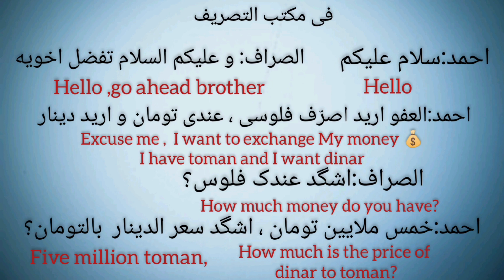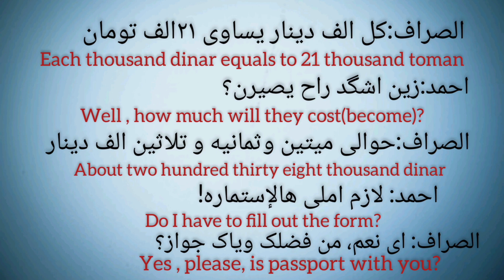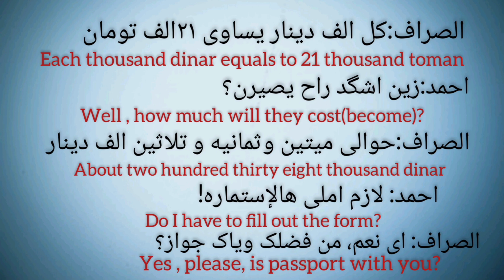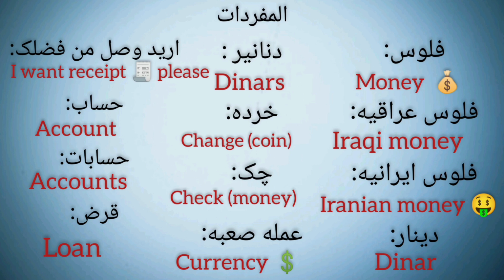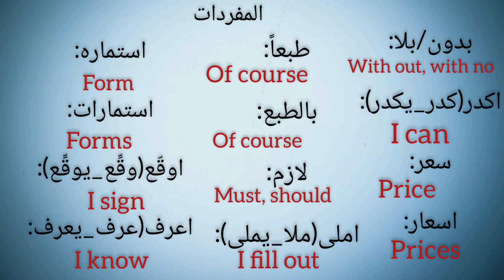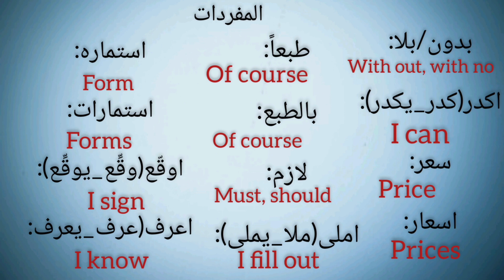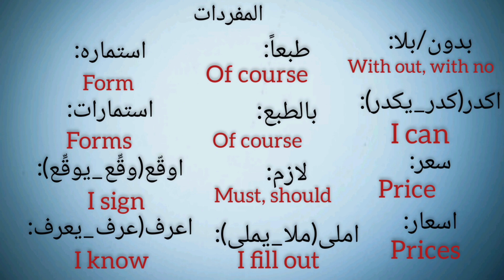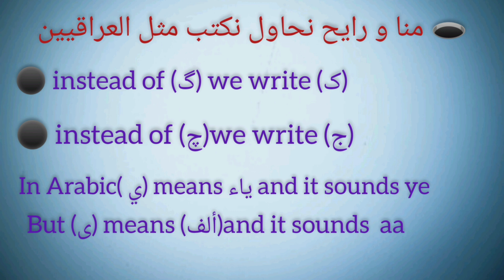lesson 13 part 1, money and exchanging in Arabic, Arabic conversation about money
in this lesson we are going through some Arabic conversation in terms of exchanging money

and in the next part we are going to have some grammatical terms and expressions

be consistent consistency is always the key 🗝️